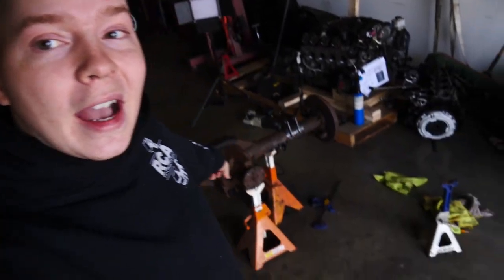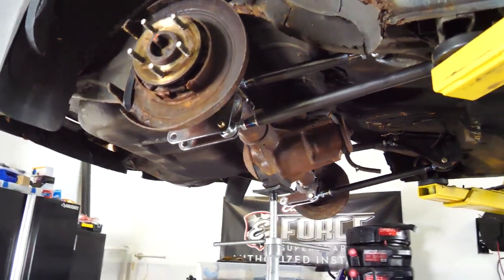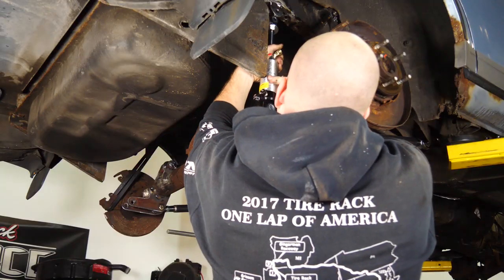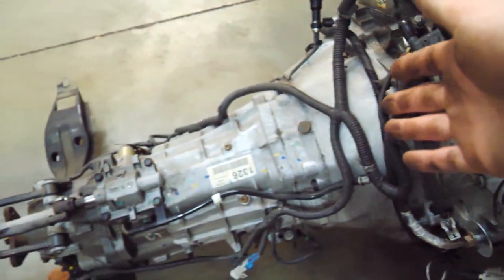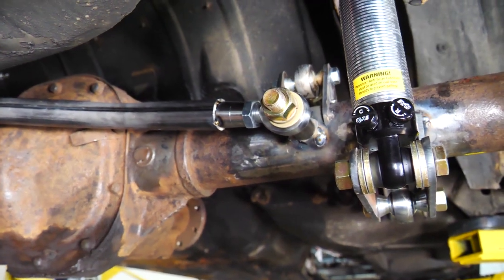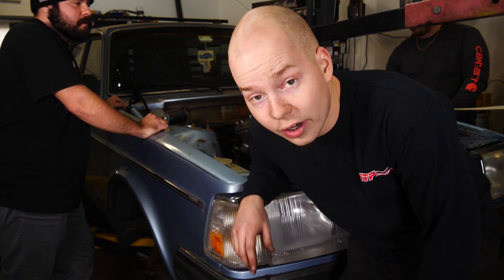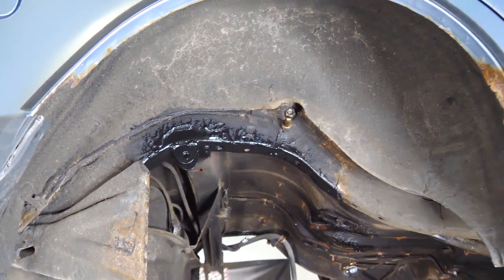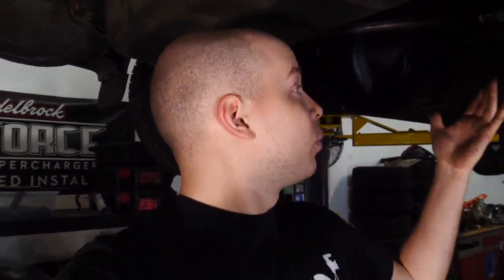VOLVO SLEEPER Gets a CUSTOM DRAG RACING Suspension Setup!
Today we finish building the new upgraded rear suspension setup for the Volvo. A Ford 8.8 axle, custom 4 link suspension, QA1 double adjustable coilovers, chromoly heim joints, and more! Capable of holding more than 600HP and withstanding launches at the drag strip.

HUGE THANKS to eBay

PARTS LIST!!!

Heim Joints

Misalignment Spacers

OTHER VIDS!!